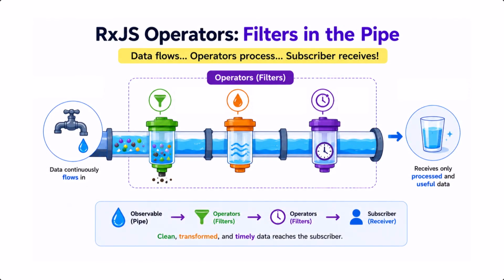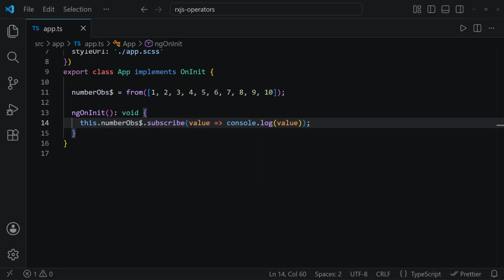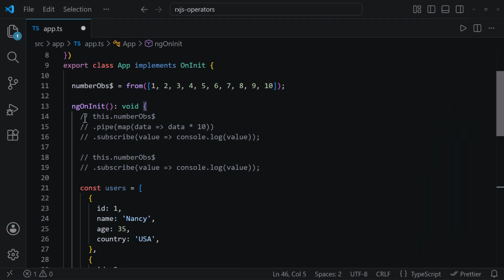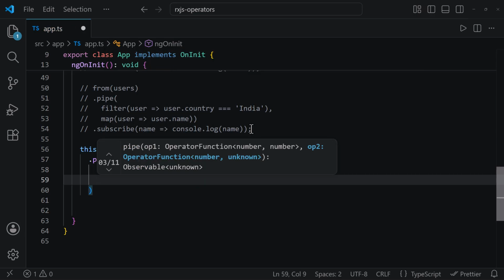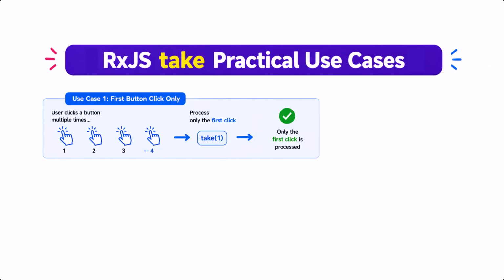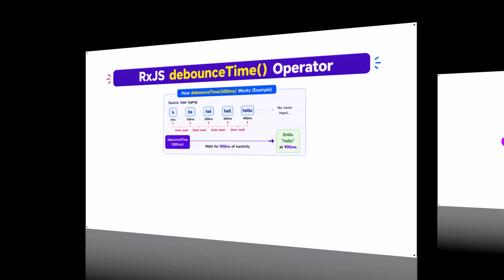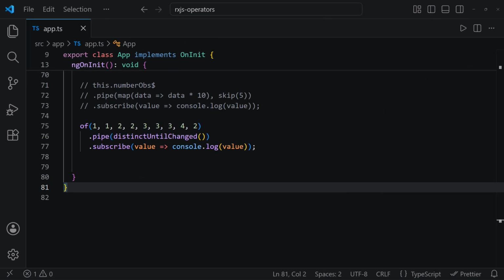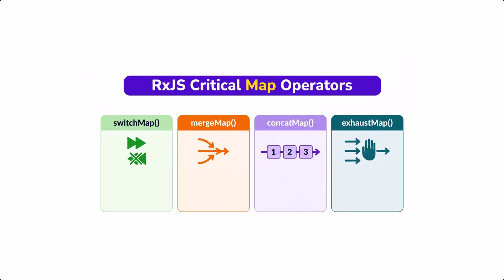RxJS Operators Explained | map, filter, tap, take, skip, debounceTime & distinctUntilChanged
In this video, you'll learn some of the most commonly used RxJS operators that every Angular and JavaScript developer should know.

These operators are used in almost every real-world Angular application and are frequently asked in Angular interviews.

✅ In this tutorial, you'll understand:

map() – Transform emitted values
filter() – Filter unwanted values
tap() – Perform side effects without changing data
take() – Take only the required number of emissions
skip() – Ignore initial emissions
debounceTime() – Delay values to optimize user input
distinctUntilChanged() – Prevent duplicate emissions

Each operator is explained with simple real-world examples, making it easy for beginners to understand and remember.

If you're learning RxJS for Angular, this video will help you write cleaner, more efficient, and more maintainable code.

📚 Topics Covered

00:00 Introduction
02:42 map()
05:15 filter()
07:21 tap()
09:47 take()
11:03 skip()
12:37 debounceTime()
13:36 distinctUntilChanged()
16:52 Summary

Angular Developers
Frontend Developers
JavaScript Developers
RxJS Beginners
Students preparing for Angular interviews

📺 Watch the complete RxJS Tutorial Series

If you're new to RxJS, start from the beginning of the playlist and learn everything from Observables to advanced operators with practical examples.